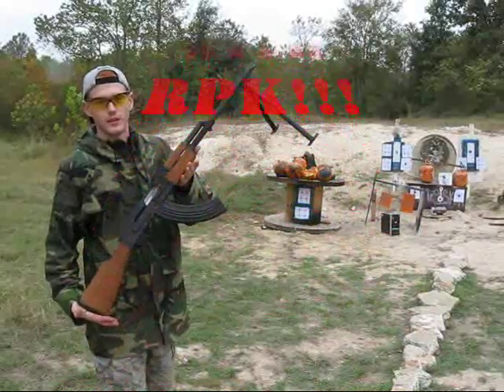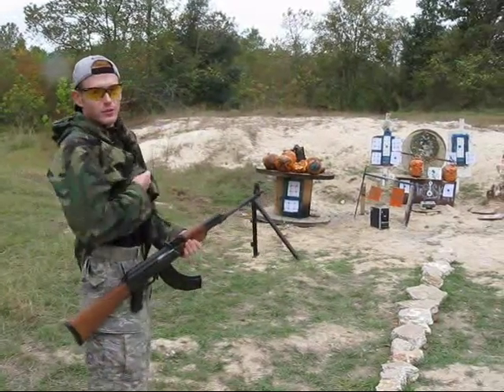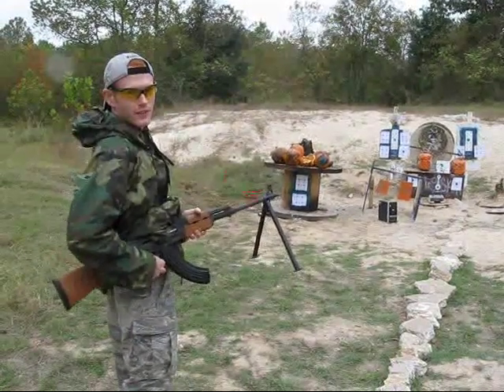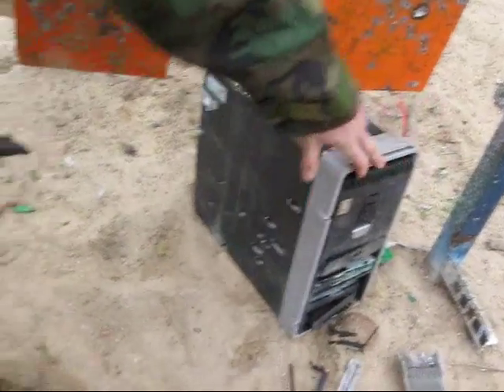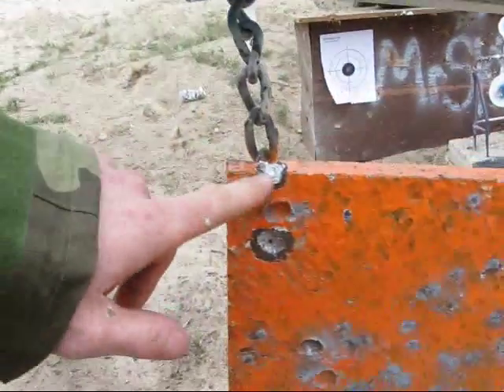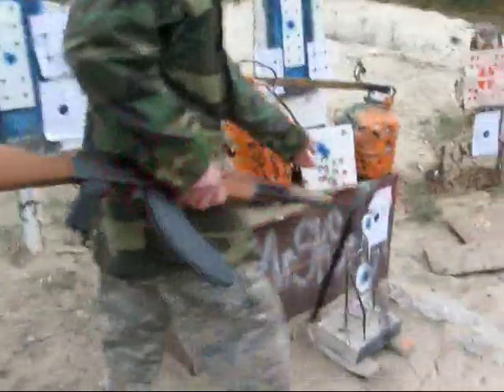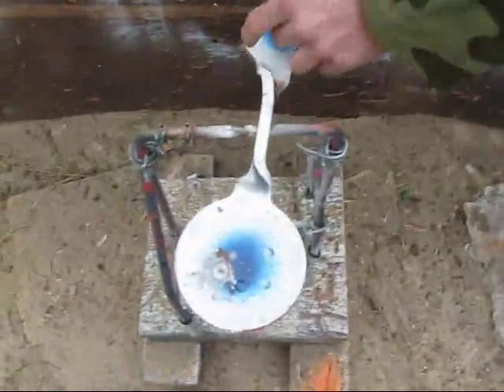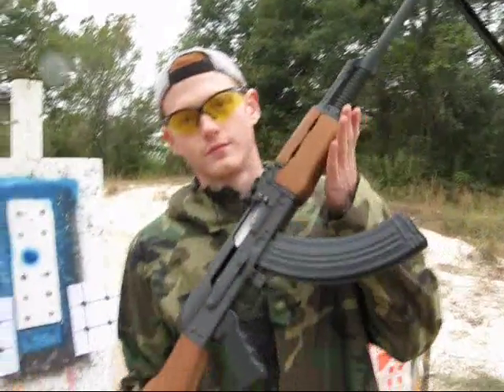RPK (Yugo M72) Slow Motion 40 Round Bump Fire (Best One)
Two Thumbs Up on this one Y'all!  SLOW MOTION (40 Round Mag) is an Amazing feature.    Ak47 century arms yugo m72

nutnfancy  mrlockandload   thearmorychannel, scooth00 twilight how to
 yugo yugoslavian gun weapon modified kalashnikov assault rifle red dot laser foregrip magazine m4 collapsible stock ak-47 quad rails m70b1 m70 century arms shooting RPK M72 Yugo Yugoslavian AK47 RPk M72  Yugo 7.62x39 drum Romanian